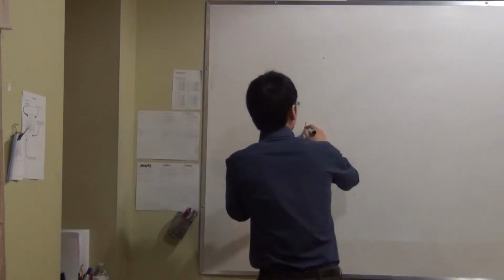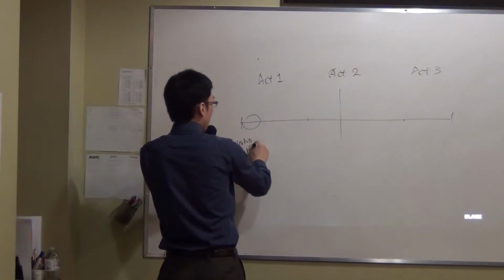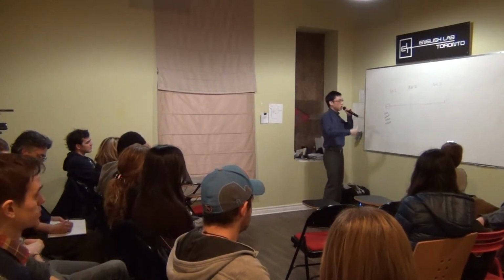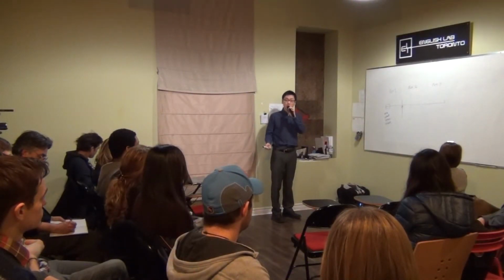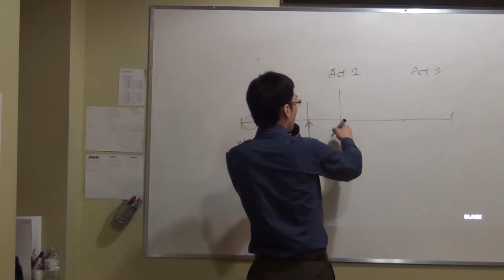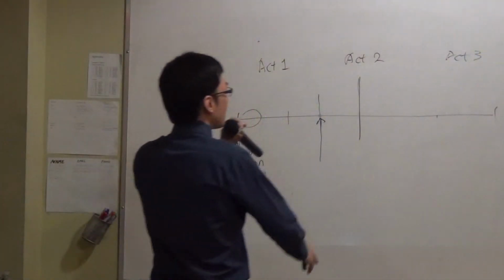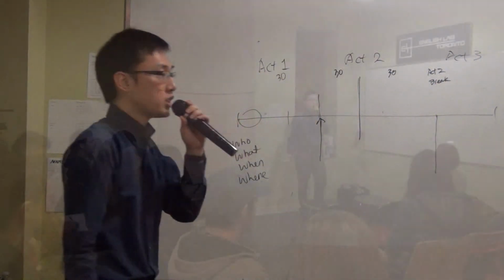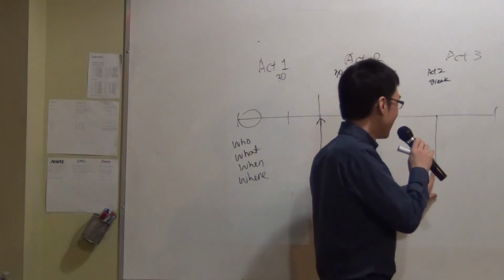THE THREE ACT STRUCTURE IN THE KING'S SPEECH - PART 1